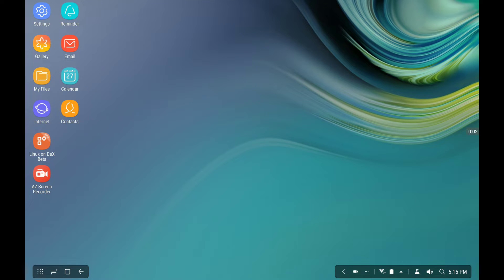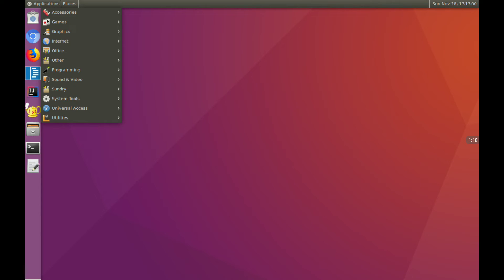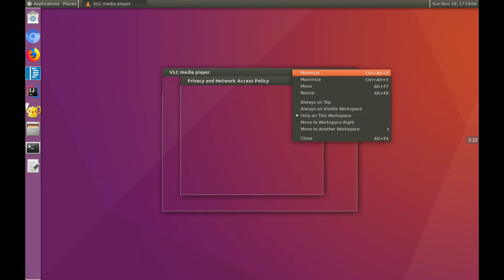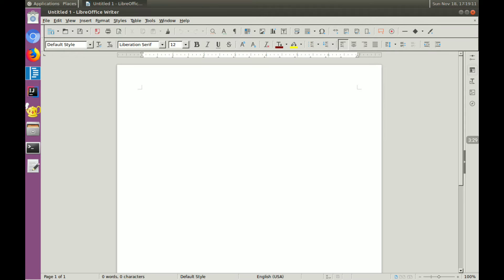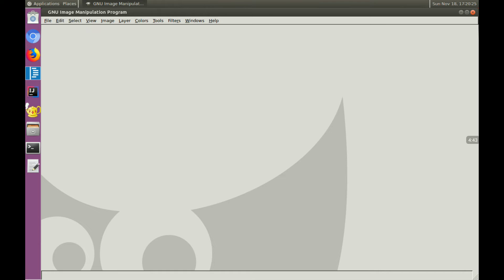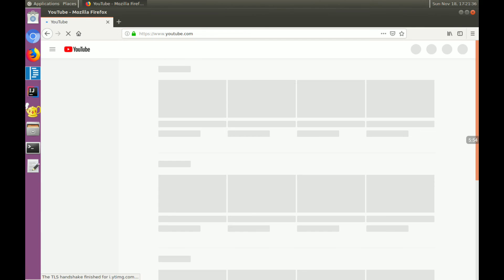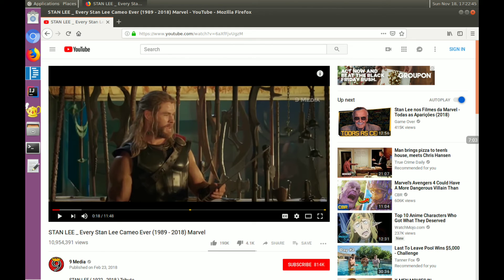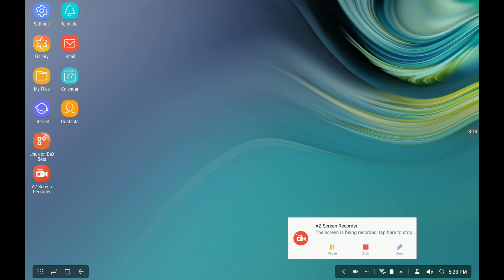Linux on Galaxy Tab S4 - Blender, Gimp, FireFox - Working!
In this third video on Linux on Samsung Dex we look at some new apps that work and a few that for right now do not work. Hope you enjoy the video.